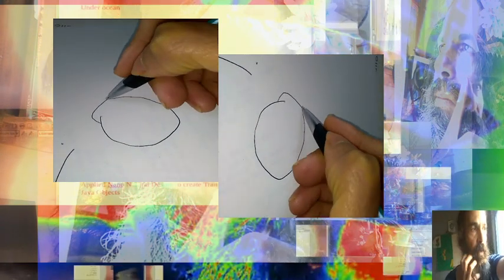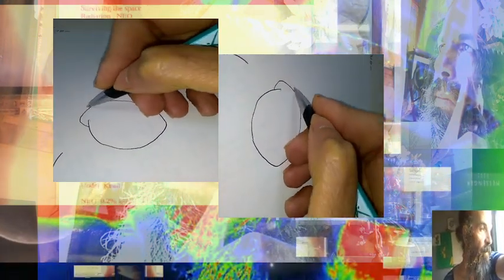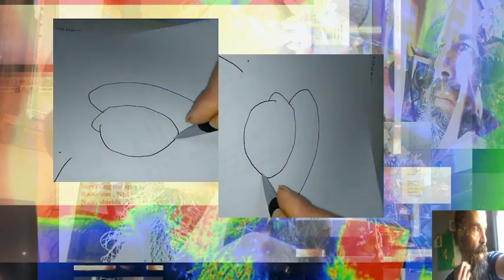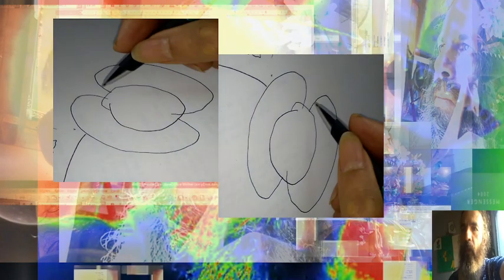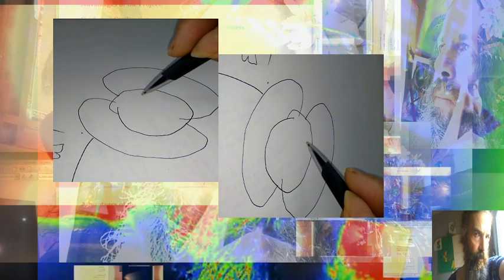90 Tons Of Mass Into Space Per Day: Investment Pitch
The cosmological understanding of space is analogous to that of the ocean, with a continuous thinning of water vapour. While streams have been around since the time of awk, they are currently gaining popularity in programming and coding. It is a well-established fact that about 90 tons of water vapour escapes from our planetary auroral orifices into space naturally. This stream of raw materials, mostly consisting of water molecules, is the perfect building block for life, and thus it is reasonable to construct crafts and habitats out in space with a composition similar to Earth's, where 70% of the planet is water. I refer to these objects as "Earlthlings," which are made by piping clouds of streams of molecules into nano shapes with nano precision to create astro structures with nanoparticles or mostly water molecules.

As humans, we are mostly water, consisting of 70% water, some stardust, and the spirit of life. Therefore, if we are to venture out into the depths of space, it is logical to work with the natural flow of space, channeling streams of water vapour that are automatically flowing upwards and into space. The idea is to assemble these building blocks of perfection in a funnel, which is the natural Space Elevator.

While the idea of a Space Elevator has been abandoned due to its technical difficulties, the poles of any planet serve as the Space Elevator. The magnetosphere of a planet keeps the atmosphere and the planet together, preventing it from flying out into space. At the poles, the magnetosphere is shaped like a cone, with a circle at each pole being the ground zero for particles leaving the planet naturally and into space. The escape is a beautiful funnel.

The concept is straightforward, but the details are tedious, although achievable. It is the natural way to leave the planet and teleport materials from Earth to space. Initially, only materials can be transported, with water being the best candidate. Water is expensive in space and is a highly valuable commodity. It can be cracked to make hydrogen and oxygen, which can be used for breathing or propulsion. Water is the essence of life and a precious resource, as we are mostly made of water. The Space Elevator is already there, but its longevity is uncertain, and we have only ten years to capitalize on it.

In cosmology, it is known that the universe is permeated by magnetic fields, which play a fundamental role in many physical processes, including the dynamics of celestial bodies. The Earth's rotation, revolution, and orbitals are all subject to magnetic forces that influence their motion. These forces can be disrupted by the presence of new celestial objects, such as Near Earth Objects (NEOs), which can perturb the magnetic field and cause polar shifts. This scientific fact challenges the commonly held belief that polar shifts occur unpredictably or whimsically.

While the Earth's poles have been relatively stable in recent history, there is an opportunity to leverage the current state of the magnetic field to explore space using a Space Elevator. In 2031, a large comet will pass close to the Earth, offering an opportunity to ride it out into deep space. However, it remains uncertain whether this comet will significantly affect the magnetic poles and induce a shift. Regardless, it is essential to study and understand the role of magnetic fields in the dynamics of celestial bodies to plan and execute safe and efficient space exploration missions.